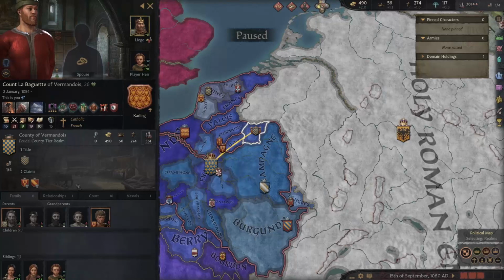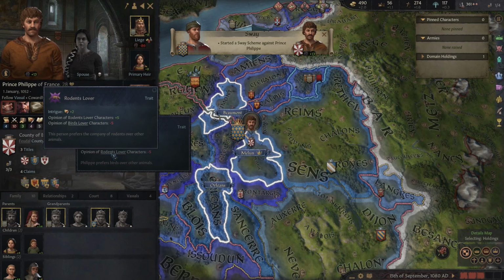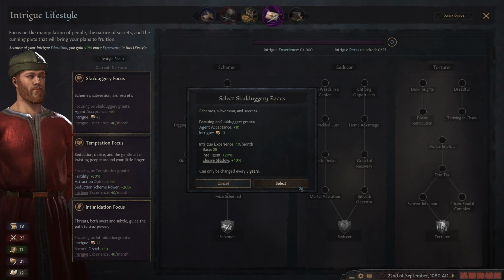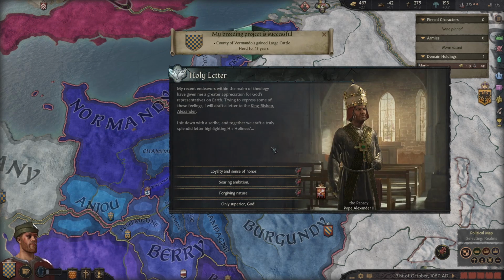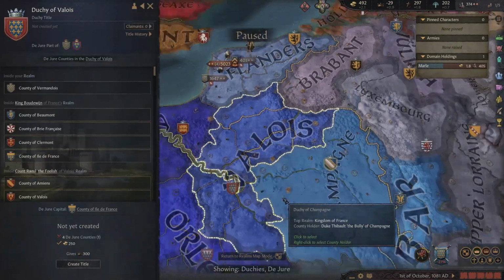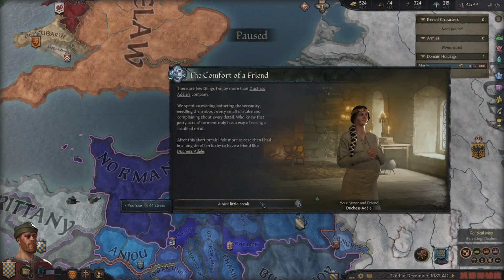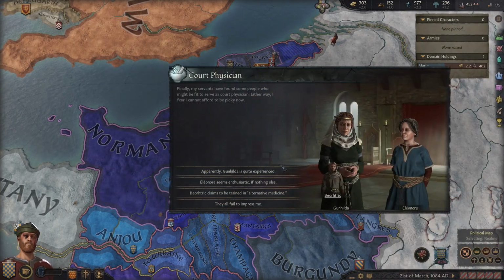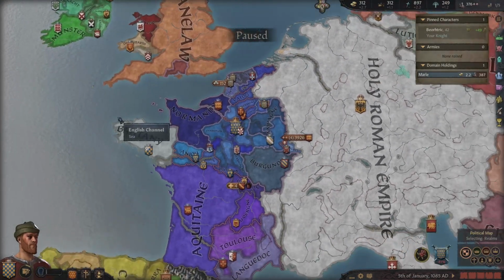CK3 With CK2 Content Added in This Huge Modpack! An Old Favourite Returns! | CK3: History Repeats #1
I've tracked down many mods, additions, and gameplay changed and meticulously merged them into one SUPER mod aimed at emulating as many Crusader Kings II features in Crusader Kings III as possible!

I'm also looking for suggestions of what you would like to see added into CK3 from CK2 that you miss a lot! That way if I get a bit of free time (lmao) I can see what I can do about adding them into the game!

=== Mods ===

Steam workshop collection (Note, these may not all work simultaneously unless you have some modding experience!)

All Lifestyle Event
Created by BlackShip

Better AI Education
Created by pthfndr

Better Character UI
Created by BlackShip

Better Executions
Created by mando

Borrow Money
Created by Rayzin

Brighter Progress Bars
Created by Seraaron

ck2 portrait borders square
Created by SS000

CK2 Style Colorful Lifestyle Traits
Created by Aj

CK2 Style Colorful Education Traits
Created by Aj

CK2 Style Brighter Attributes
Created by Aj

Community Flavor Pack
Created by El Tyranos

Clear Notifications
Created by Agamidae

DaddyPika's Graphical Map Overhaul
Created by Daddy Pika

Extended Outliner
Created by FUN

Displayed Birth and Death Dates
Created by MacAwesome

Extended Nicknames
Created by Anão Grande

Free Console Access
Created by Dsingis

Fullscreen Barbershop
Created by Agamidae

GH: Artifacts Module
Created by The Pink Panzer

In Taberna CK2
Created by cybrxkhan

Knight Manager
Created by Lrds

Lowborn Shields
Created by Wroke

More Holding Graphics
Created by Scratchmen

More Traits
Created by Ketaros

Nameplates
Created by FUN

Recruit Courtiers
Created by cybrxkhan

Rename Characters and Dynasties
Created by pthfndr

Sunset Invasion
Created by KeizerHarm

Title-Ranked Portrait Borders
Created by MacAwesome

VIET Events - A Flavor and Immersion Event Mod
Created by cybrxkhan

 === Links ===

=== Legal ===